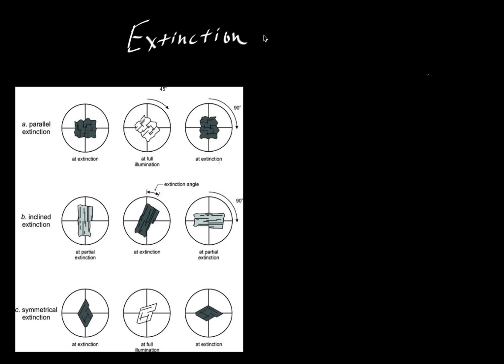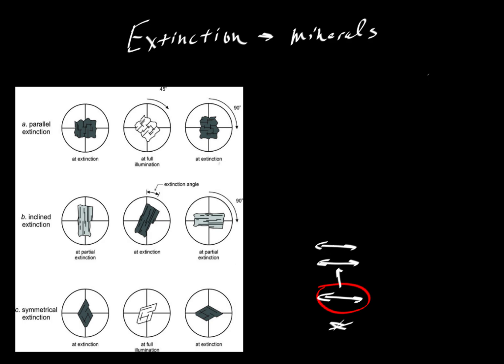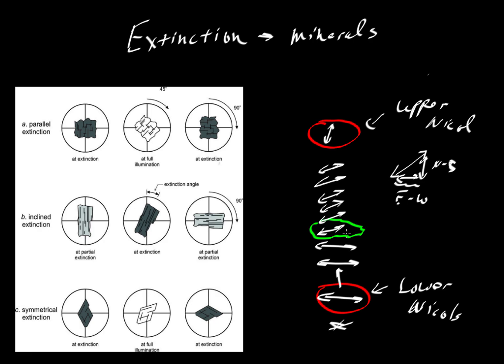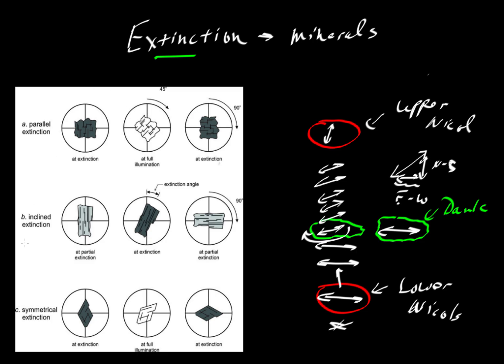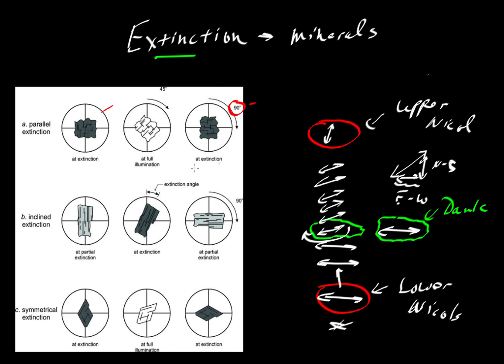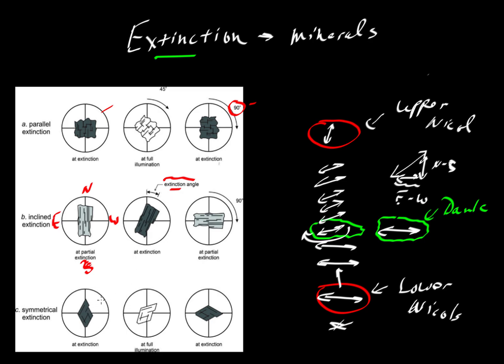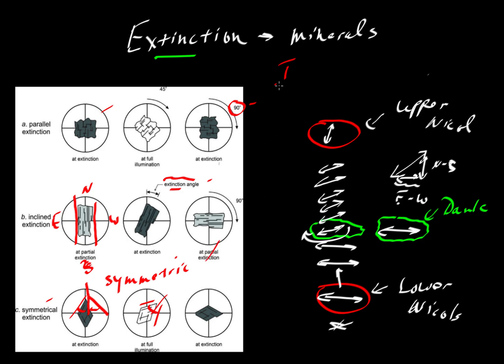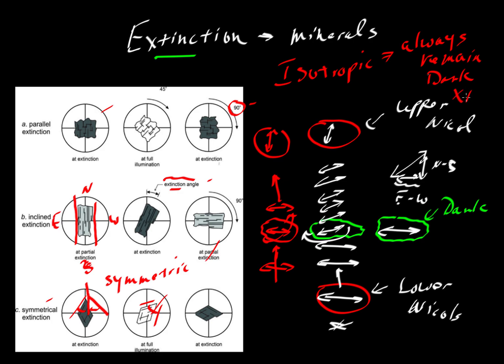Optical Extinction in Minerals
Illustrates the concept of anisotropic minerals and how they "go extinct" (dark) once for every 90 degree turn of the stage (by Keith Putirka)